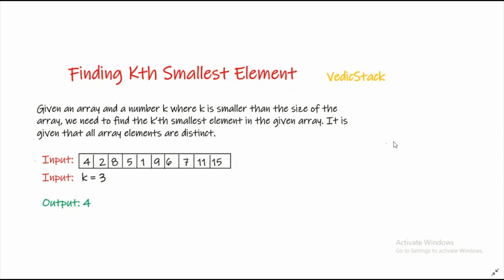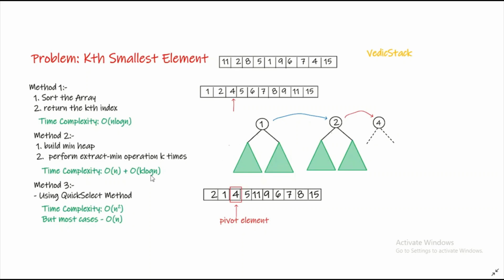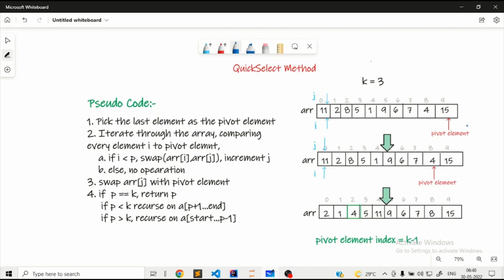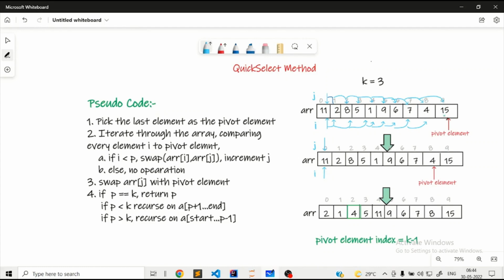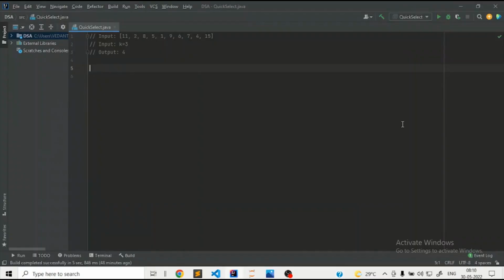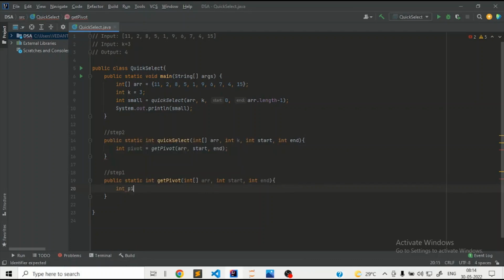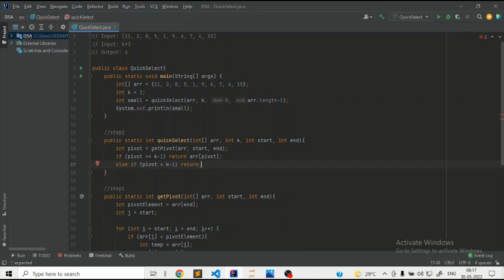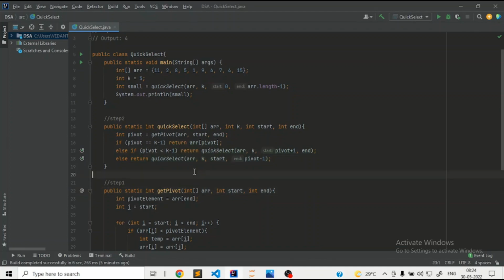ARRAYS | Kth Smallest Element | DSA Interview Question | Algo & Code in Java | Intro to Quick Sort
In this video, we will look into one of the popular questions asked in top companies for coding interviews. The problem is finding Kth smallest element in an Array. We will look into different methods to solve the problem and compare the algorithms. We will see a detailed explanation of the Quick Select method to solve the problem and its code. In the end, we are going to have an idea about Quick Sort Algorithm.
This is helpful for anyone preparing for their college placements and coding interviews.
Timestamps:-
0:00 Intro
0:40 Problem Statement
2:10 Various methods to solve
6:05 Quick select method
13:44 Code in Java
23:00 Quick sort idea
24:7 Outro

Please give the feedback in the comment.